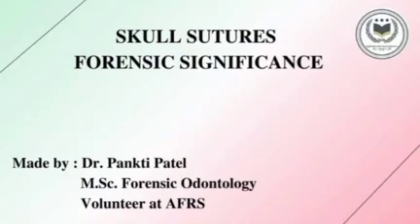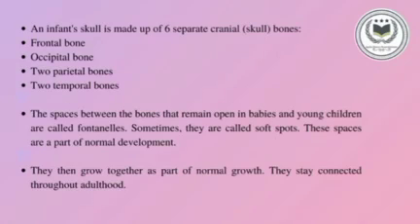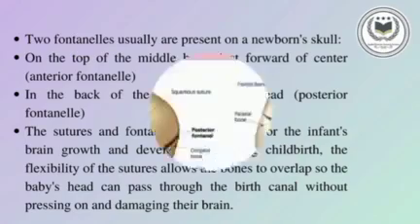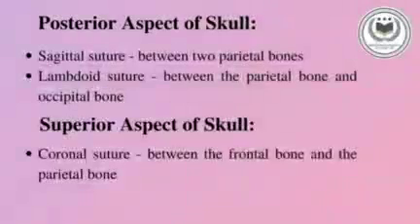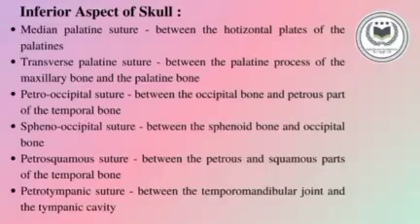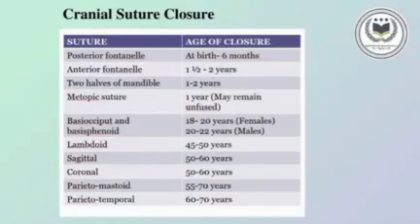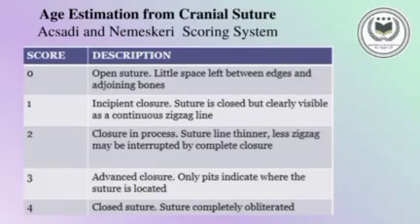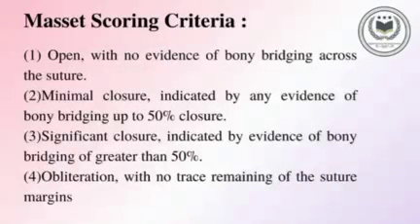Skull Sutures and it's Forensic Significance!forensicscience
The first handbook launched by AFRS naming  *"HANDBOOK of BASIC FORENSIC SCIENCE"* is available online to purchase. 📚📚📖